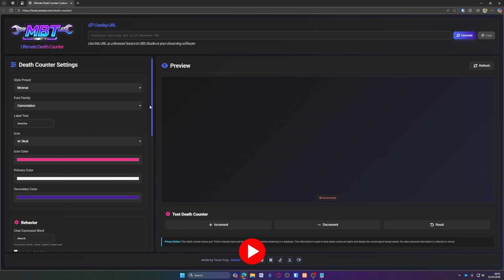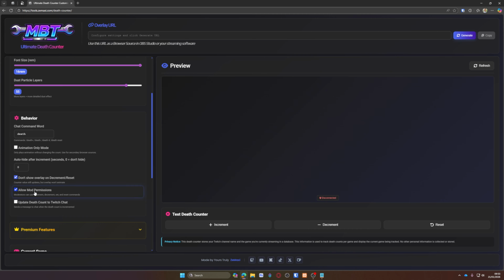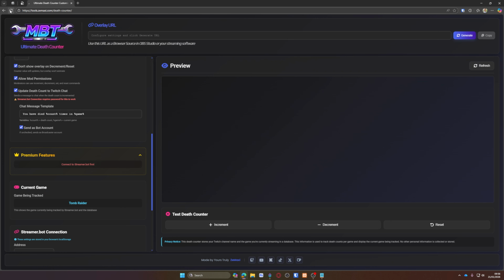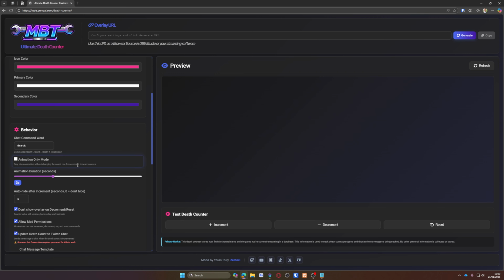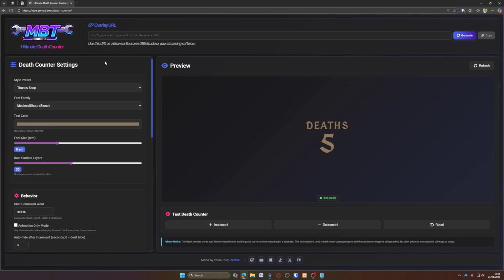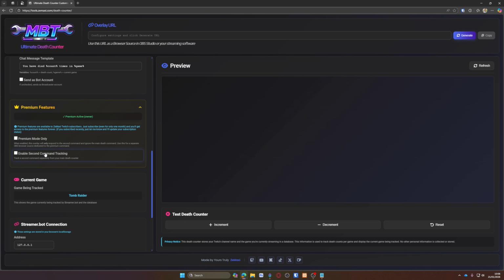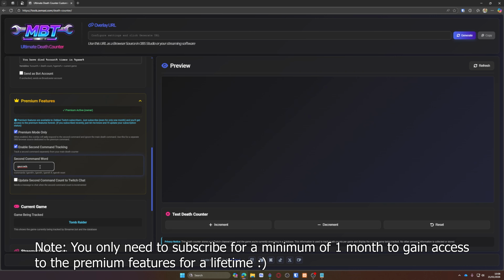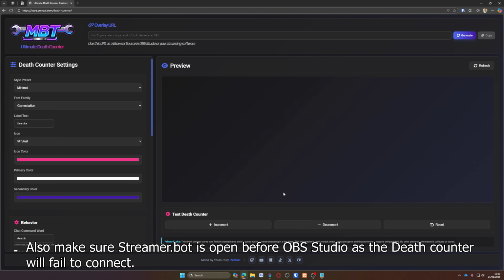My ULTIMATE Death Counter just got BETTER!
The Ultimate Death Counter just got even better with the v1.1 update!

In this step-by-step tutorial, I’ll show you the latest updates to the Ultimate Death Counter available in and how you make use of them.

⚡ Energise yourself with Sneak Energy!

🕒 CHAPTERS
0:00 - Intro
0:16 - New Presets
1:41 - Mod Permissions
1:54 - Decrement/Reset Overlay Setting
2:14 - Update Count to Twitch Chat
4:15 - Animation Only Mode
6:04 - Premium Features (Sorry it costs money to host databases)
7:59 - Second Command Tracking
9:58 - Second Command Count to Twitch Chat
10:13 - Changes to the Game Tracker
10:43 - Web Browsers to use
11:15 - Outro (Please Subscribe!)

🎵 MUSIC
Chill Beats vol.1 by ZeMaxi (Download for Free on my shop!)